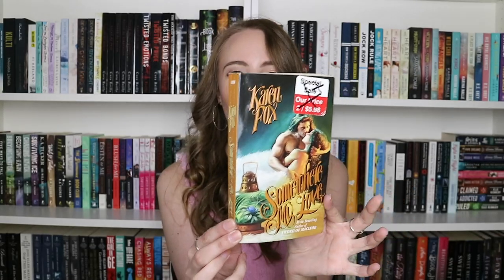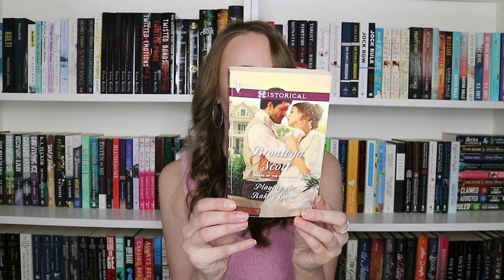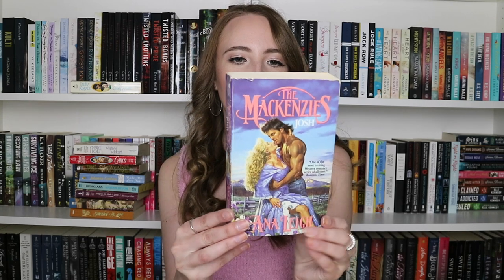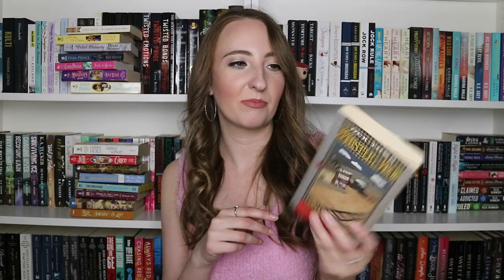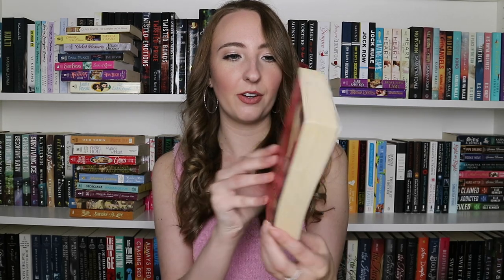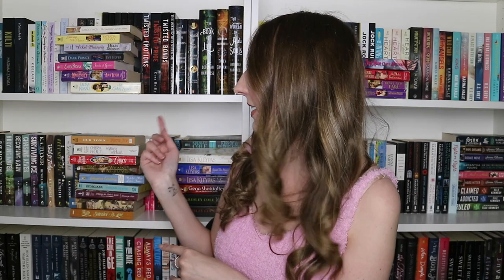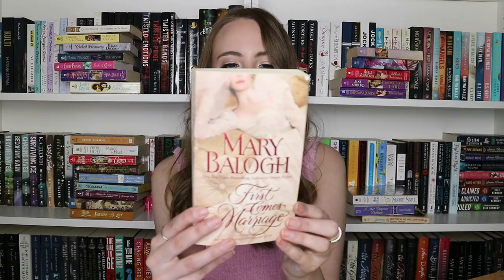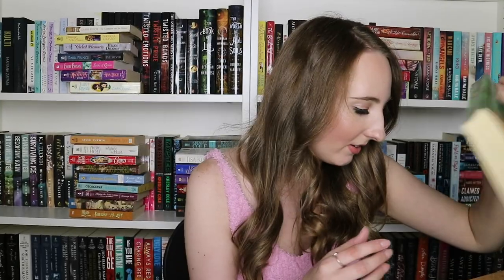unboxing ebay historical romance mystery boxes (book haul)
I bought 2 mystery boxes from ebay filled with historical romances so I thought I'd do a fun unboxing! Have you read any of these books?

amazon wishlist